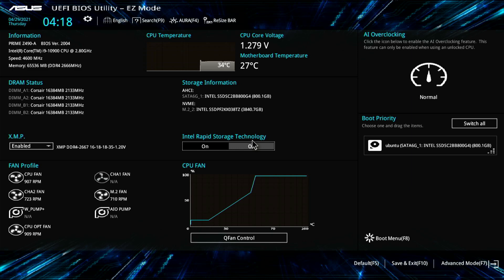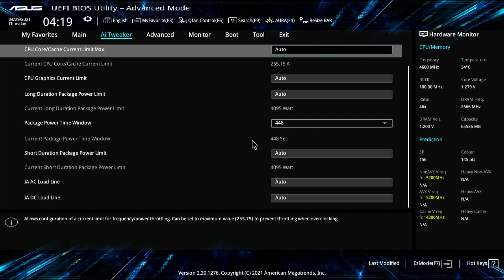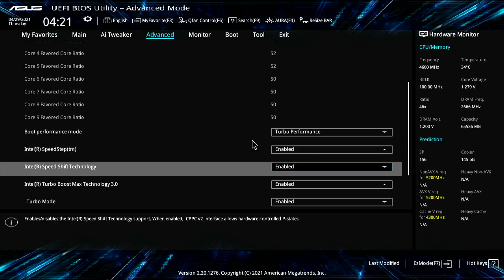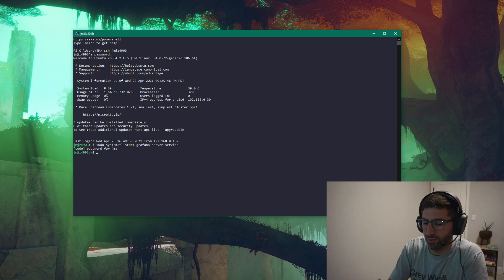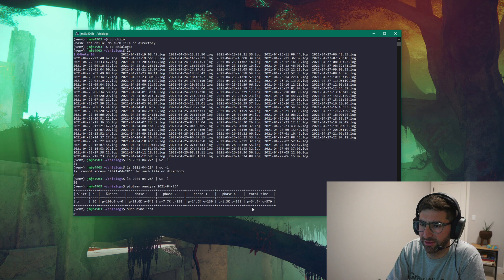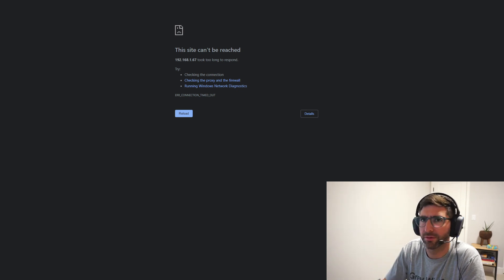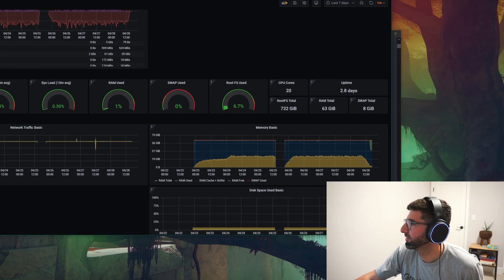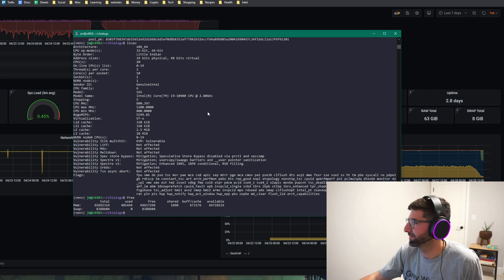Chia plotting - BIOS settings for ASUS Z490 Prime and i9-10900 for 3.9TB/day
taking a look at the BIOS settings for a non-K CPU sku to get the highest sustained CPU frequency for plotting during the Chia plotting process.